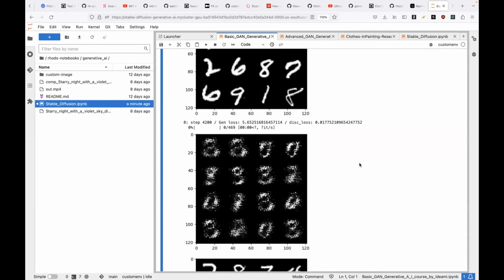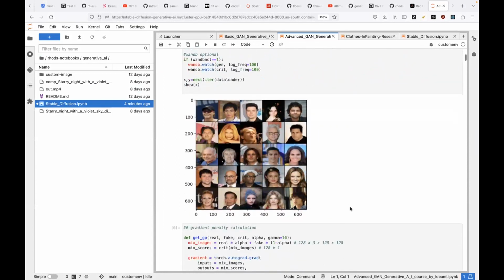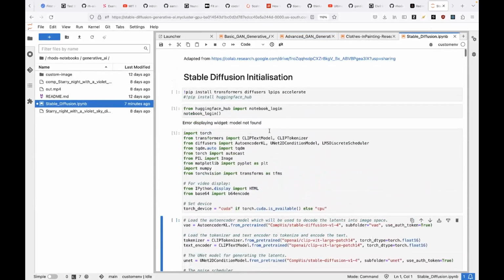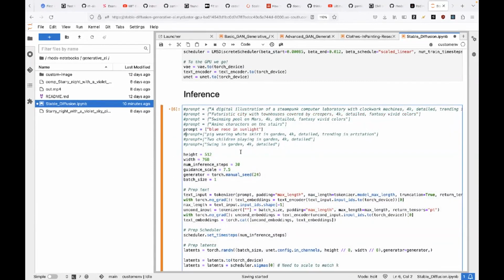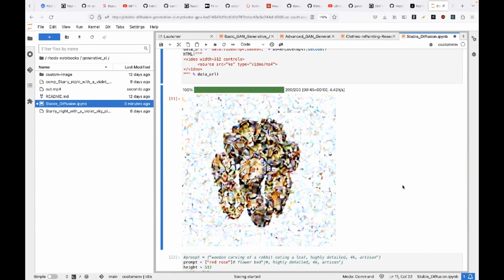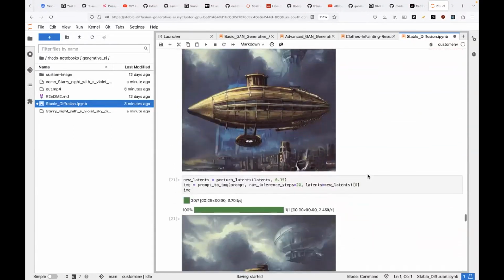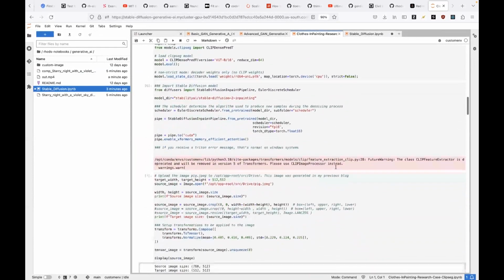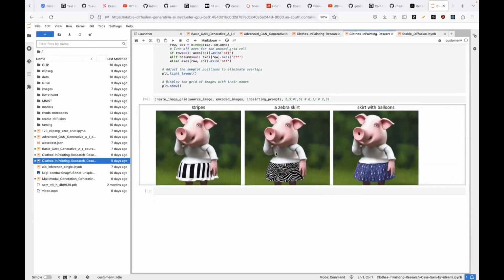Generative AI - GAN and Stable Diffusion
May 23, 2023 - Playing with samples for Generative AI with GAN and Stable Diffusion